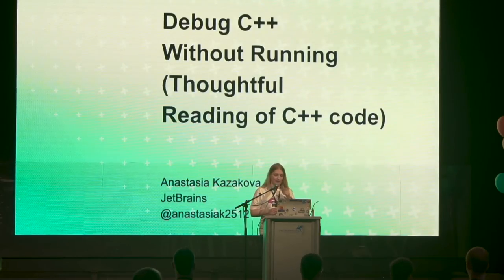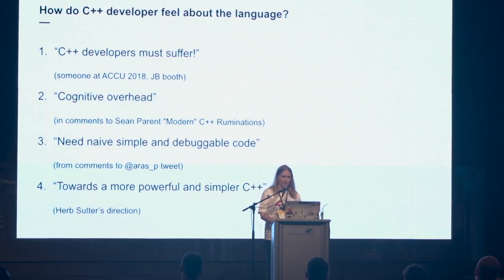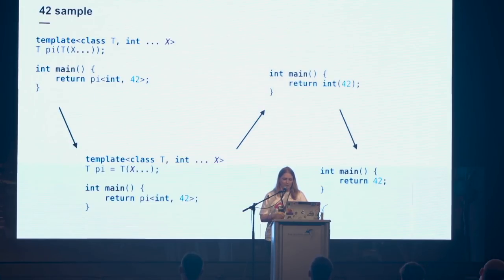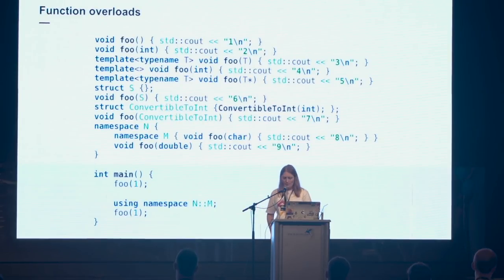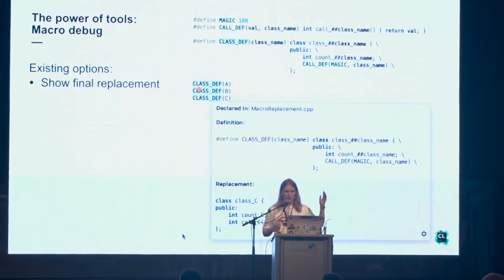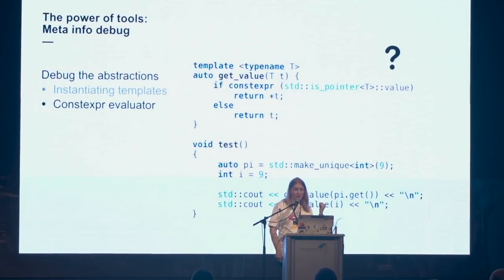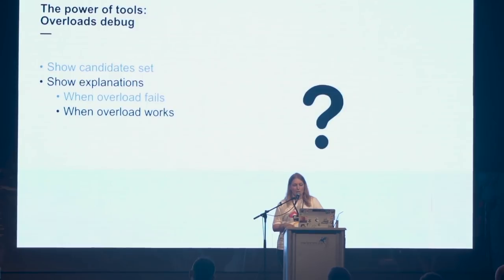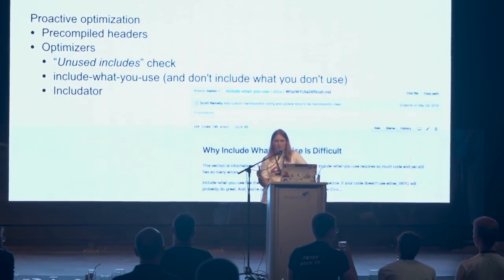Debug C++ Without Running by Anastasia Kazakova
In this talk you'll see interesting approaches to solving cases like macro and typedef 'debug', understanding types when auto/decltype hide them, dealing with different code branches depending on the preprocessor's pass-through, and other ideas. The aim of this talk is to share the workflows supported by the tools that can help C++ developers create better modern C++ code.

This session was recorded at JetBrains Night Tel Aviv 2019.